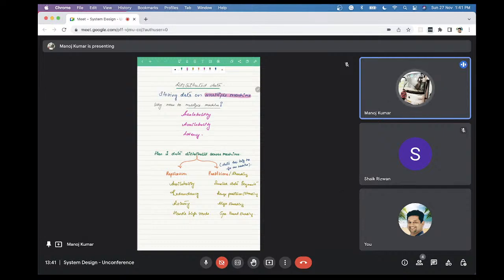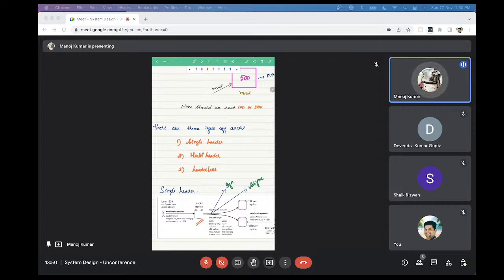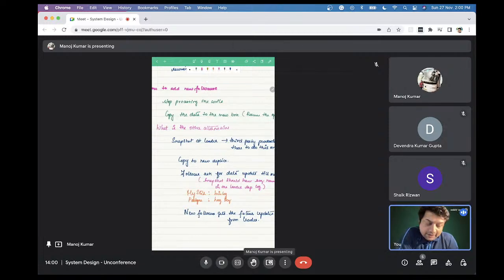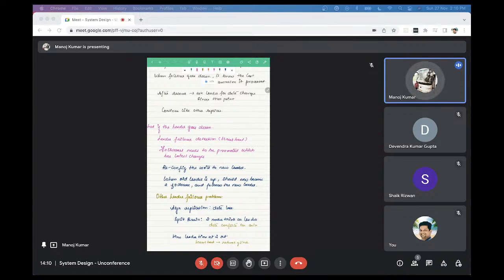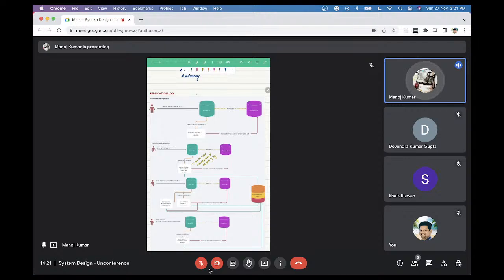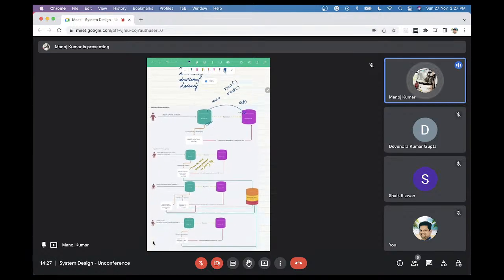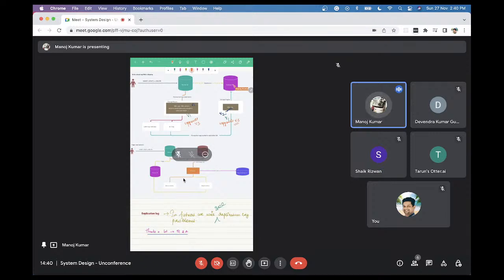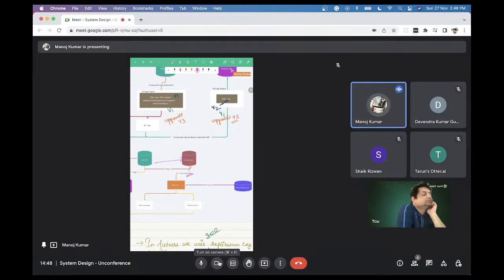Database Replication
Show your support:
👀 Be sure to watch this video until the end 📺 A session about Database Replication. 📚 Looking to enhance your skills with online courses? Check out Educative!